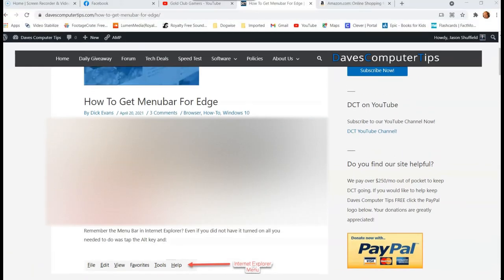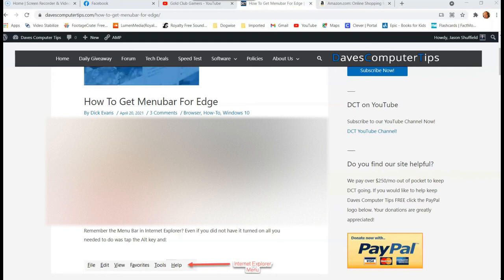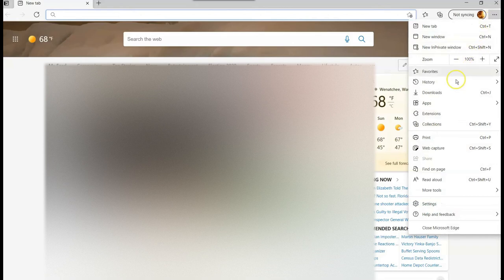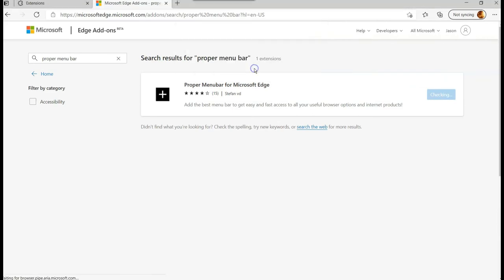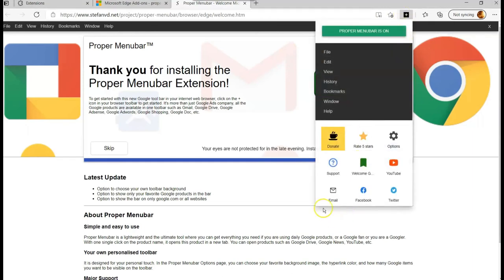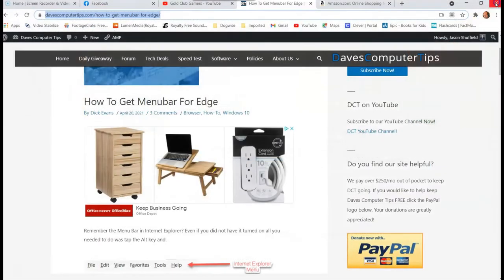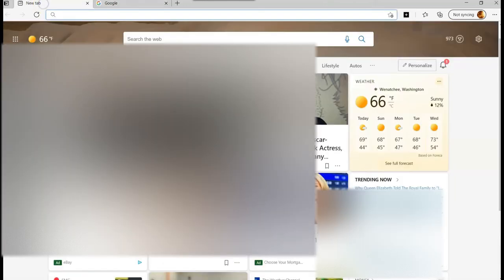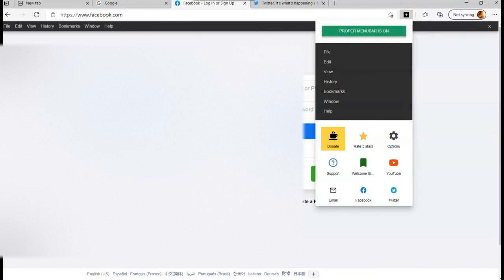How To Get Menubar For Edge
This video will cover how to add a menu bar to your Edge browser. Yep, if you remember the menu bar from Internet Explorer. Then I will show how you can add that back to your new Microsoft Edge browser. I hate when the software companies change things. Time to start the lesson.